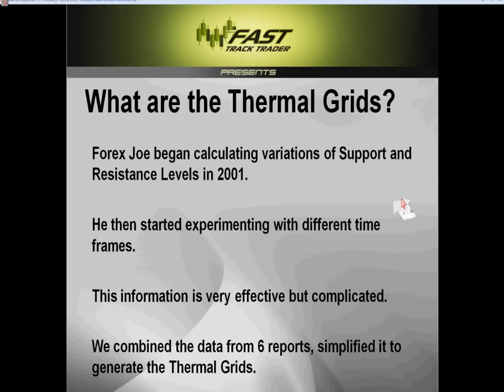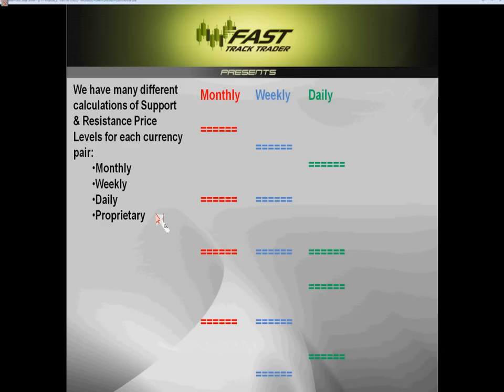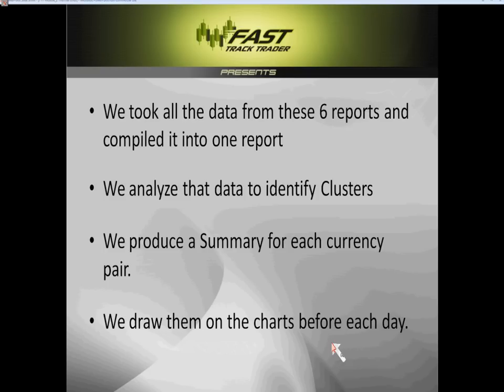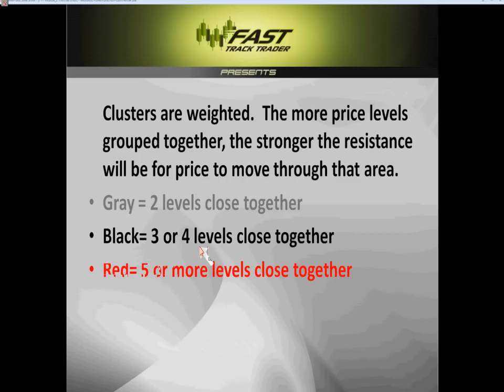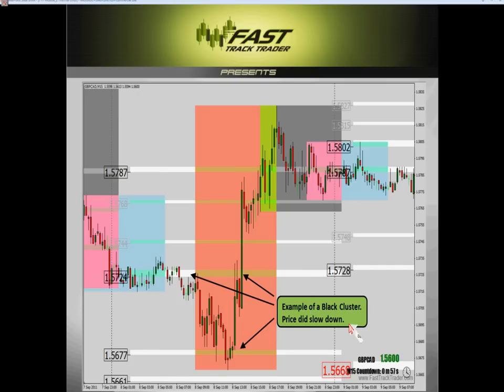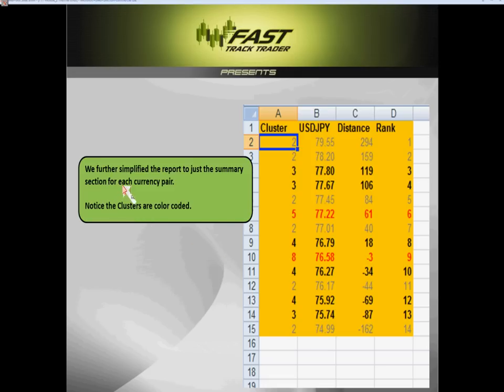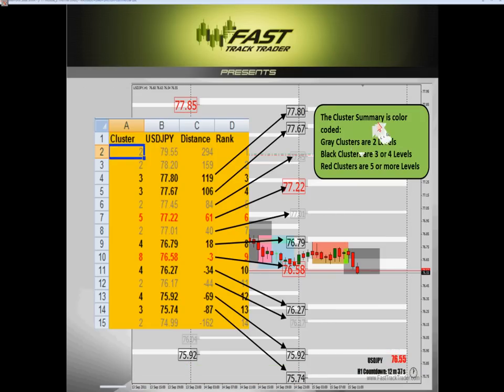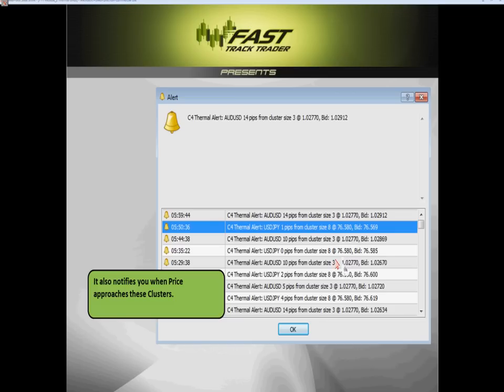Module 2 Thermal Grids Explained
Thermal grids explained